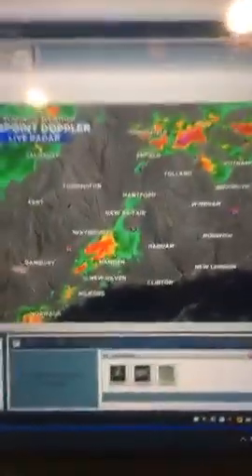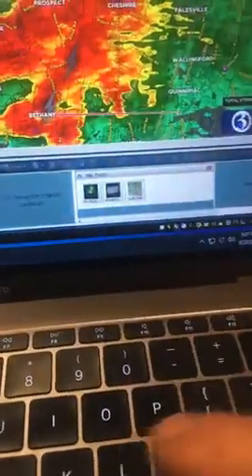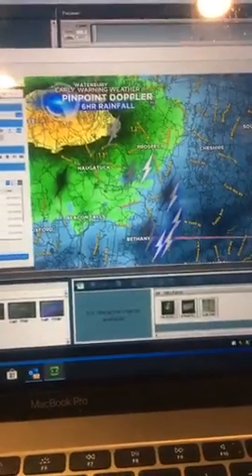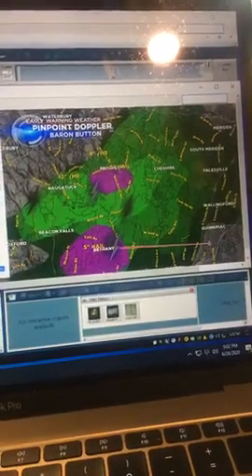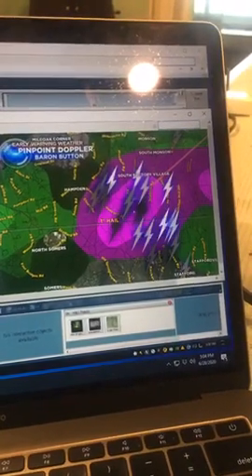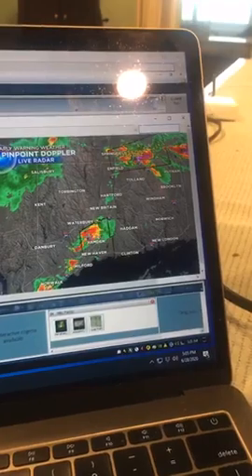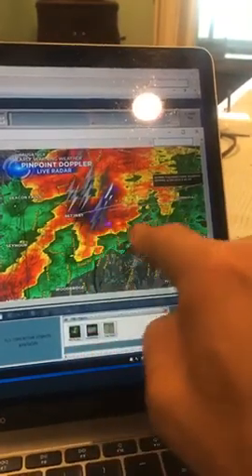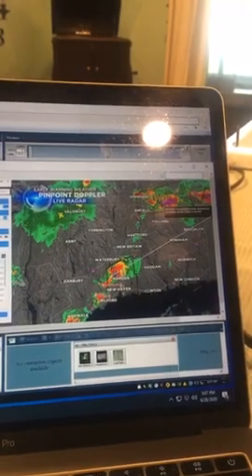FORECAST: Thunderstorms make way across CT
Thunderstorms are passing through CT Sunday afternoon.